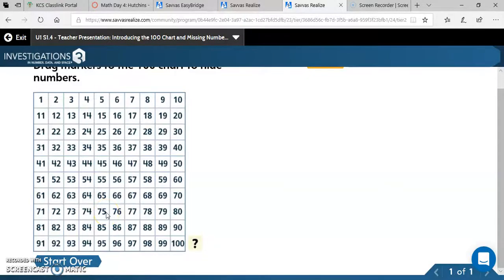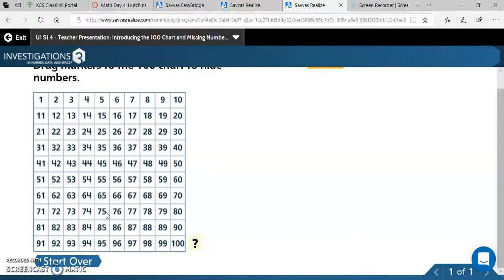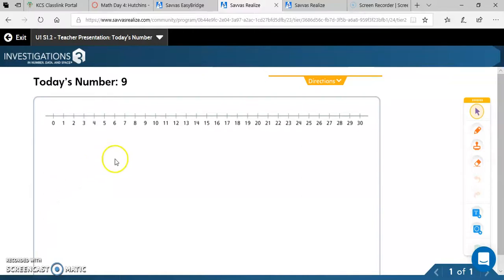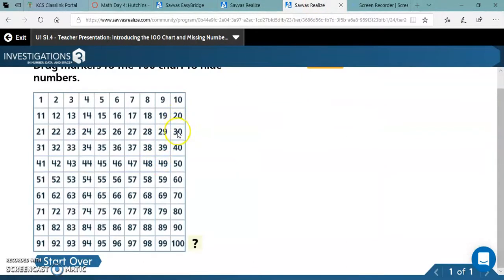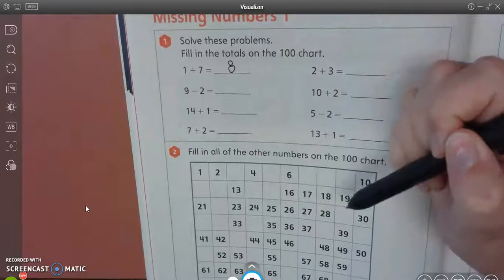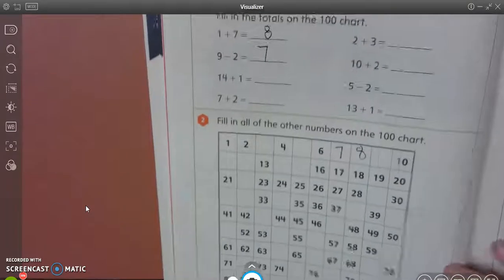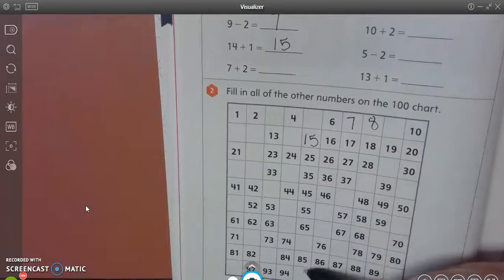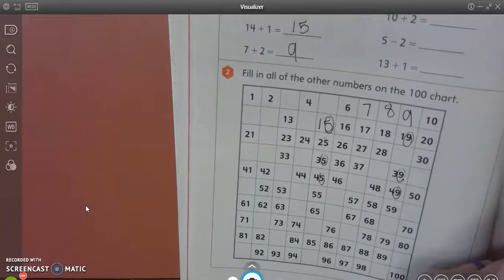Week 1 Math Day 4 100's Chart Missing Number